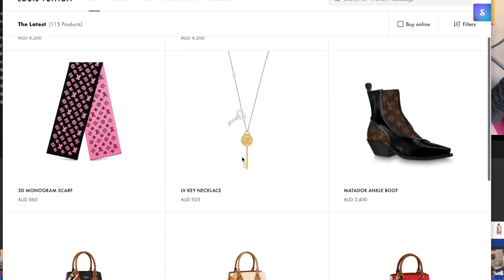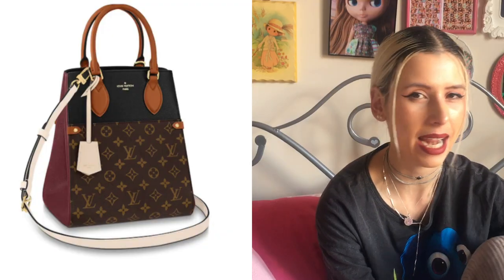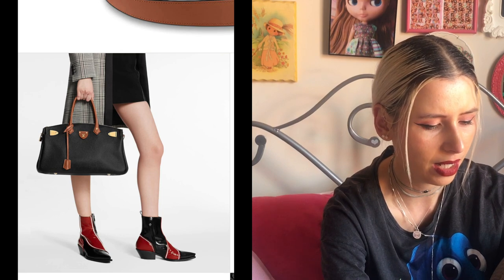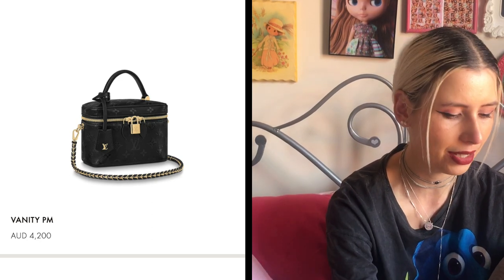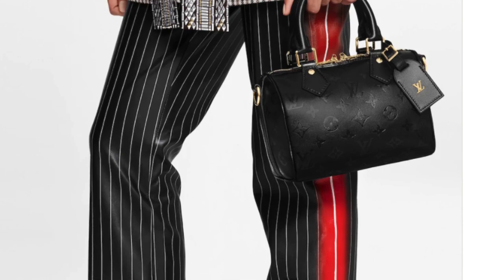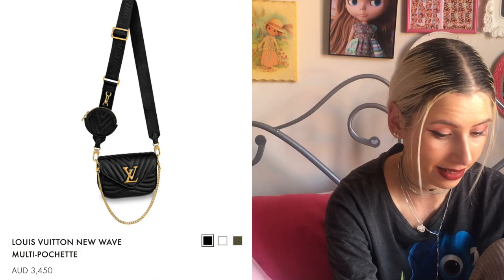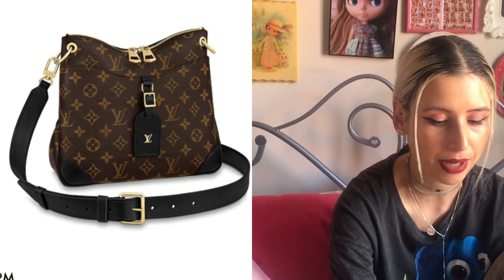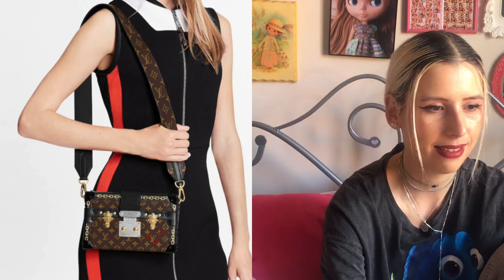LOUIS VUITTON NEW IN- OFFICER, NOE PURSE, DEUVILLE MINI, ODEAN PM, PETITE MALLE SOUPE, VANITY PM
Hey guys!
Today I am discussing my first impressions viewing the New In section on the Louis Vuitton website! What do you think?? Enjoy!!